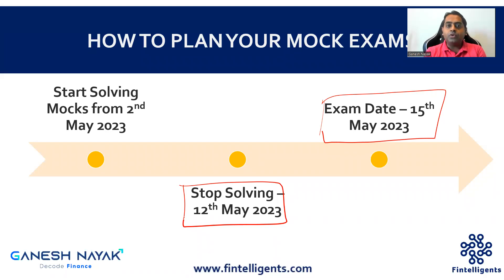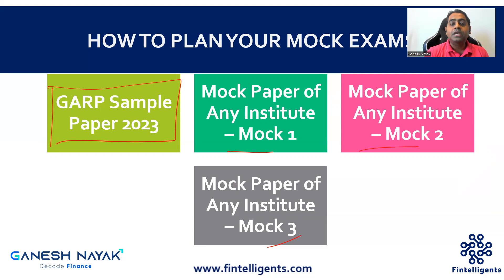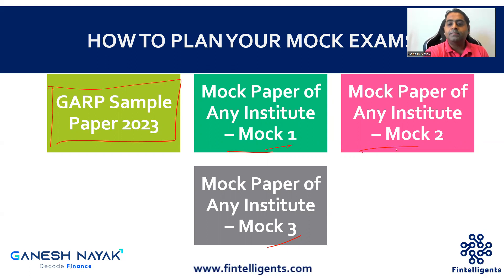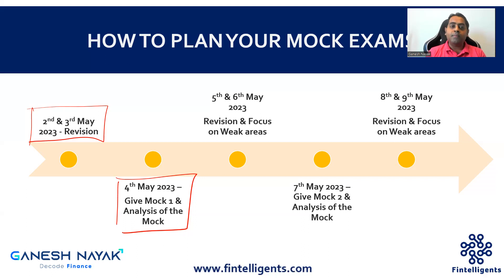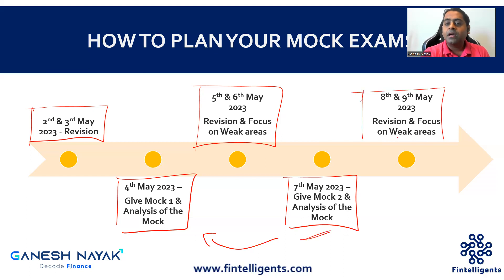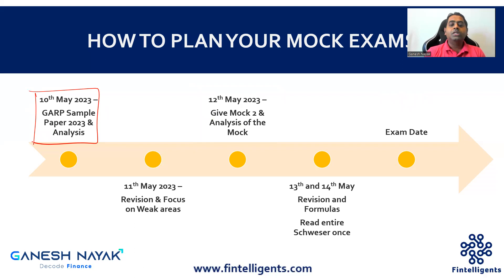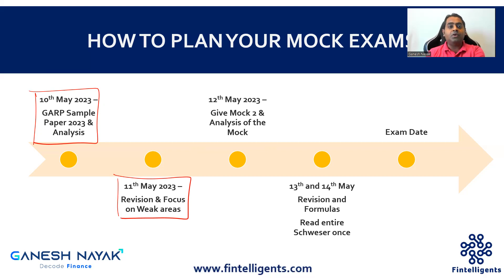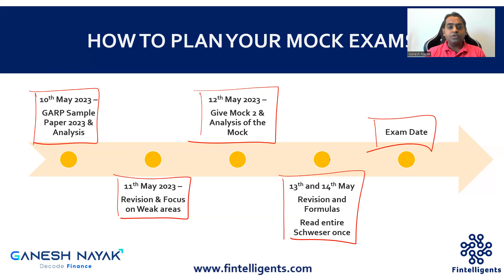How to prepare for Mock Exams? | FRM 2023 | Fintelligents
Are you preparing for the Financial Risk Management (FRM) Exam and wondering how to plan your mock exams effectively? Look no further! In this video, Ganesh Nayak - Trainer shares his expert tips and strategies for planning and executing successful mock exams for the upcoming FRM Exam.

As a seasoned professional in the field of risk management, Ganesh Nayak - Trainer has helped countless individuals prepare for and pass certification exams. In this video, he draws on his experience to guide you through the process of planning and conducting mock exams for the FRM Exam.

From setting goals and timelines to selecting sample questions and evaluating your performance, Ganesh Nayak - Trainer covers all the essential steps to ensure your mock exams are both effective and efficient. By the end of the video, you'll have a clear understanding of how to plan and execute successful mock exams that will help you prepare for the real exam.

So, whether you're just getting started with your FRM Exam preparation or are looking to refine your skills and knowledge, this video is a valuable resource. Follow along with Ganesh Nayak - Trainer as he shares his expert tips on how to plan your mock exams for the upcoming FRM Exam, and start your journey towards becoming a certified financial risk management professional today!

LinkedIn Post - shorturl.at/pvFQ0